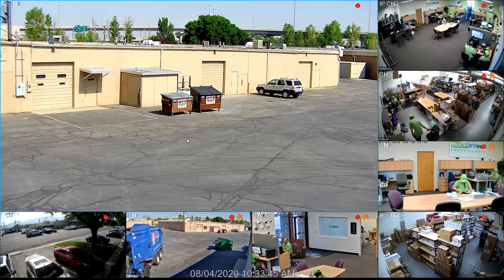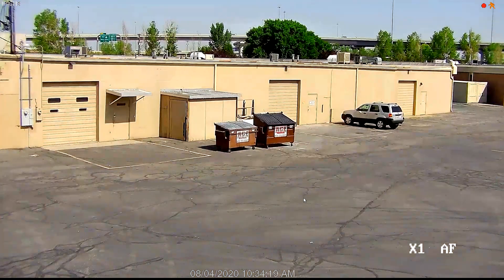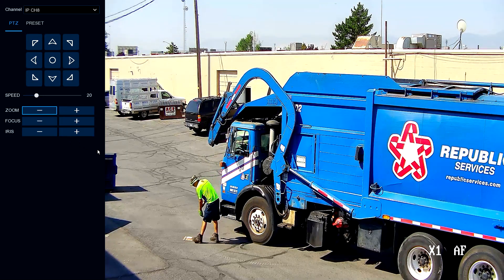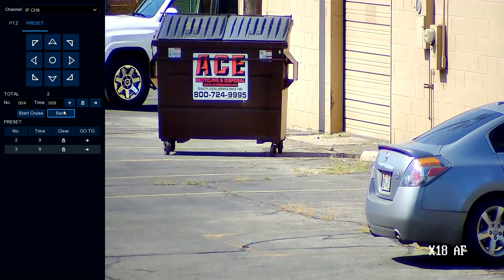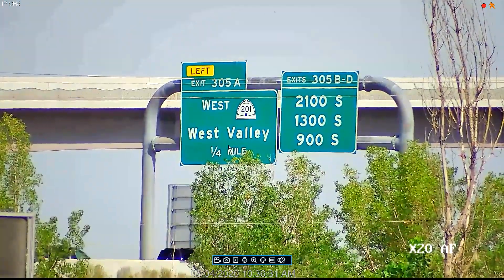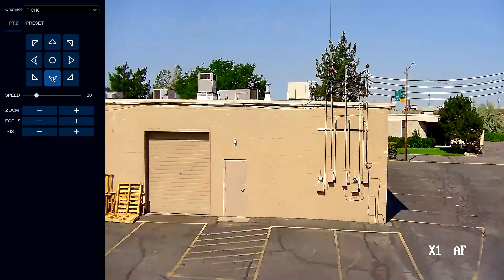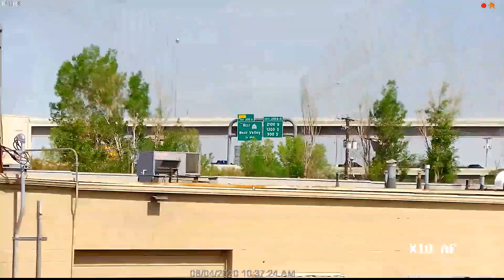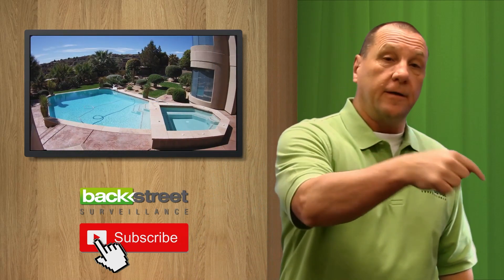ProVue Video Surveillance System - PTZ Cameras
See the ProVue software in action: zooming and focusing of Pan Tilt Zoom cameras, as well as setting camera presets for live video tours.